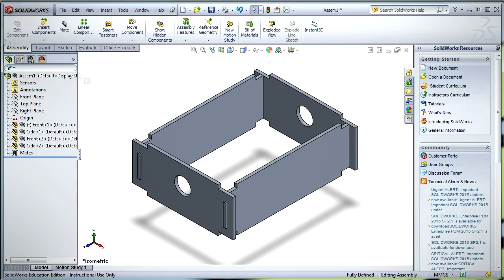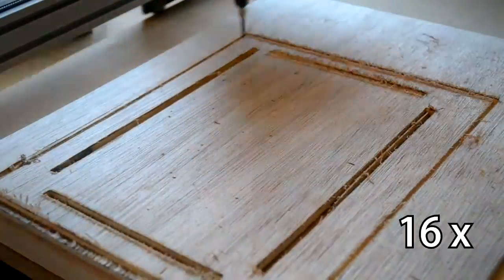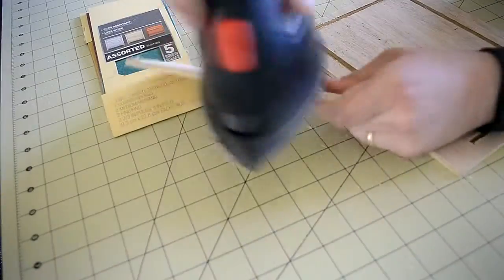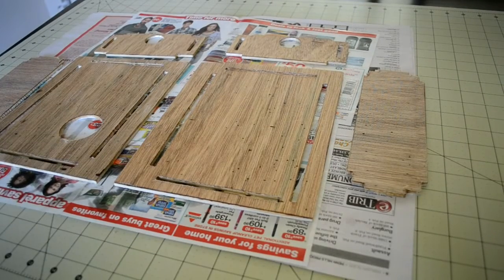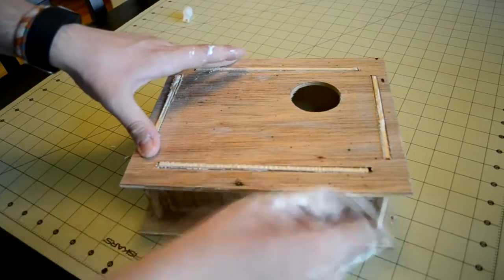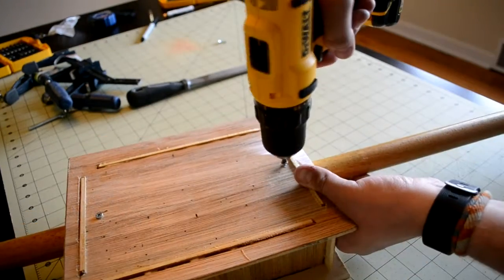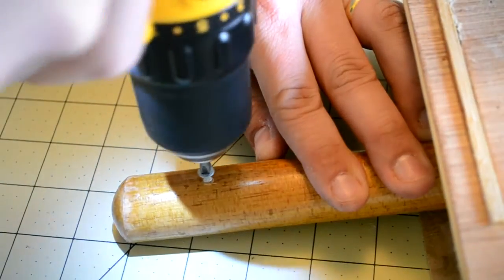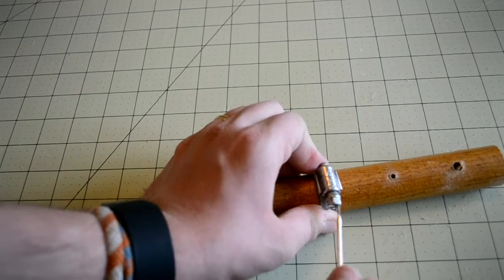CNC Cigar Box Guitar (Diddley Bow) - Super Make Something Episode 3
Today we build a CNC Cigar Box Guitar or "Diddley Bow" using a Shapeoko 2 CNC machine and items found at your local hardware store!

Also check out the newly-launched home of Super Make Something on the web!